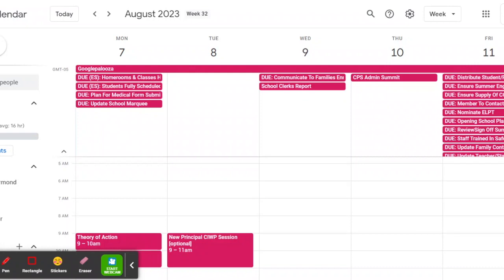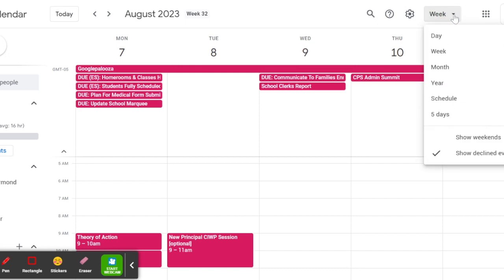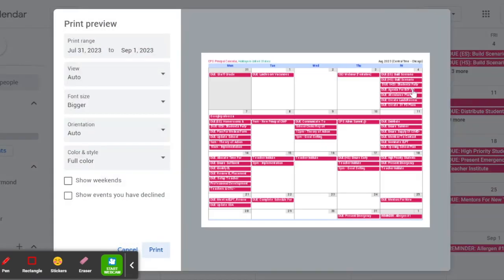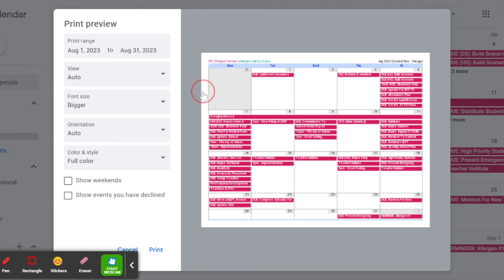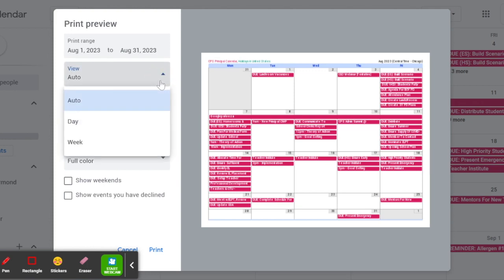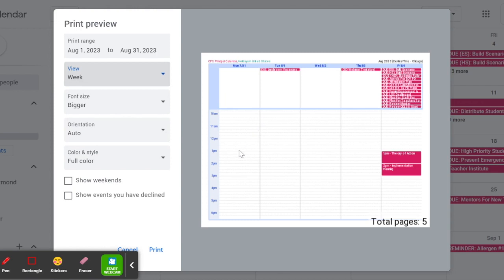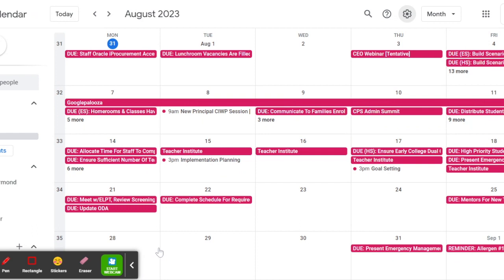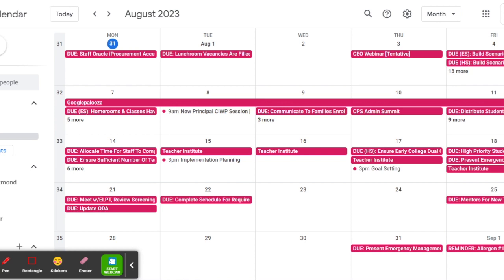Chief Calendar Tutorial - Printing A Calendar